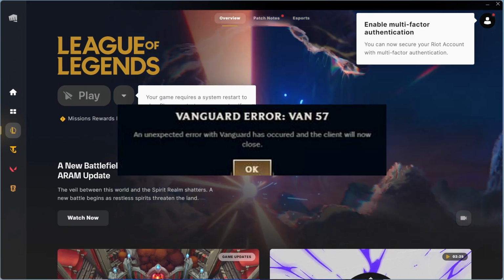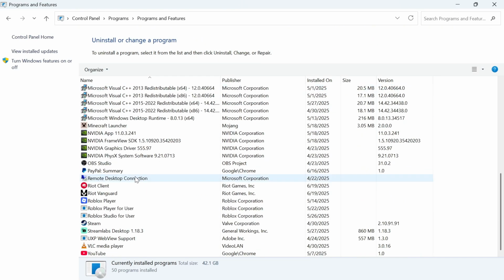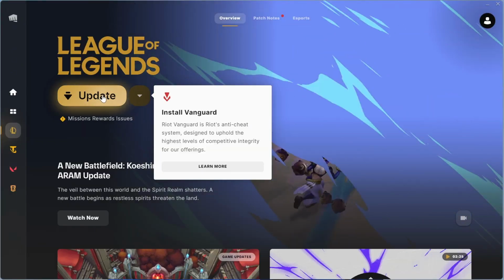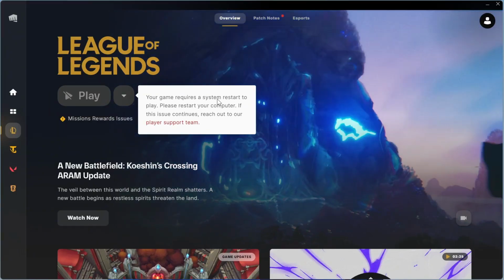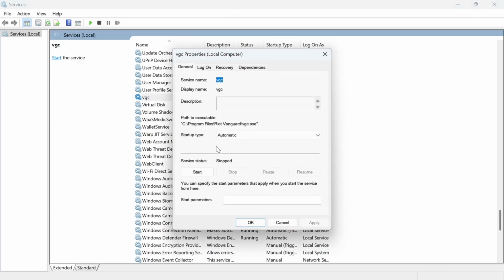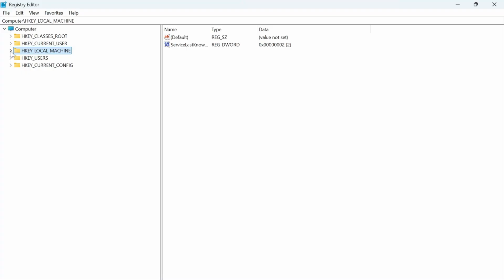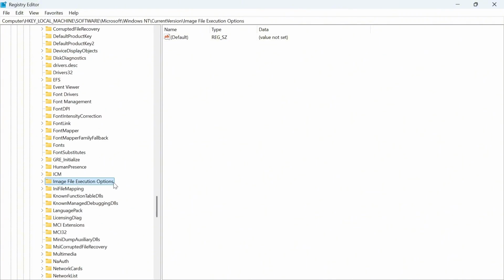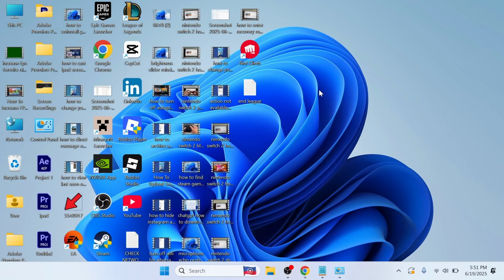How To Fix Vanguard 57 Error in League of Legends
Getting the VAN 57 error in League of Legends or Valorant? This guide explains what causes this connection error and how to fix it by restarting Vanguard, checking TPM and Secure Boot, and reinstalling Riot’s anti-cheat system on Windows.